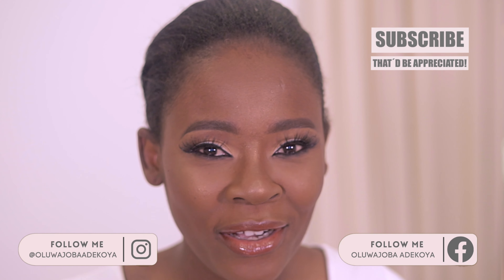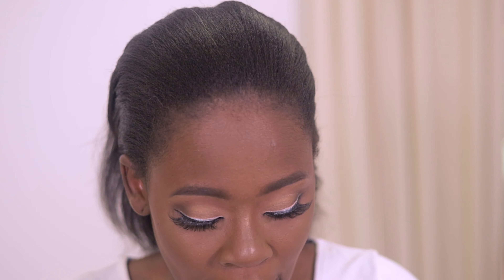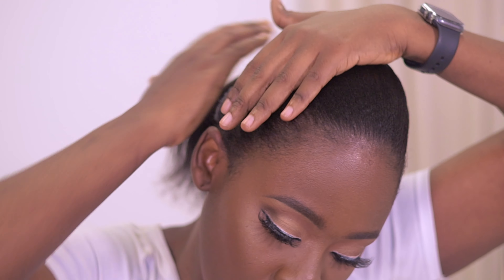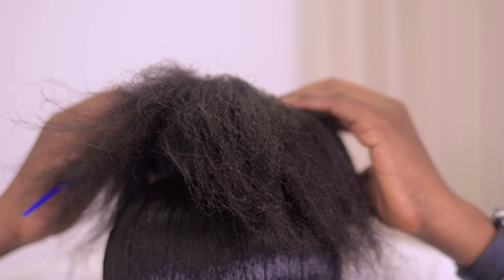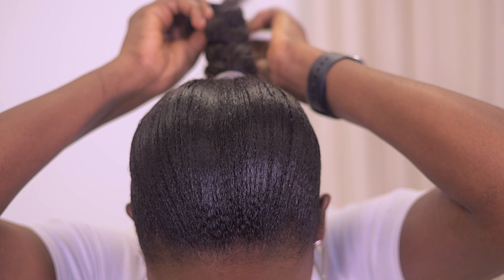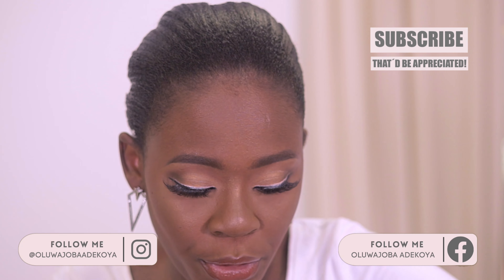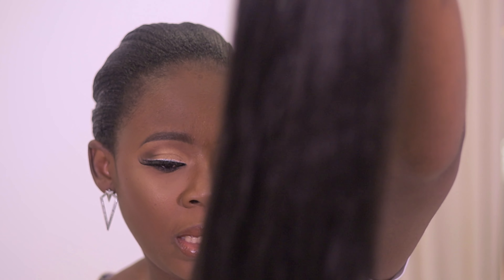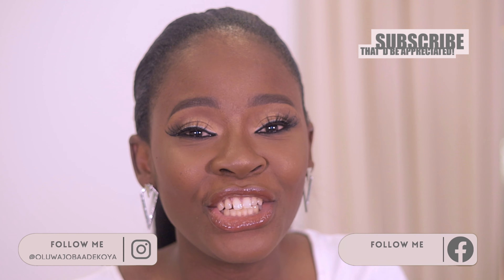3 SUPER EASY HAIRSTYLE THIS CHRISTMAS | HOW TO ACHIEVE THIS EASY BUN HAIRSTYLE|TOP KNOT BUN&PONYTAIL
Hi Guys, in this hair tutorial, I will show you how to create a top knot bun and 2 ponytail hairstyles.
These easy hairstyles are quick to do and work great with medium to long hair - straight or curly hair.